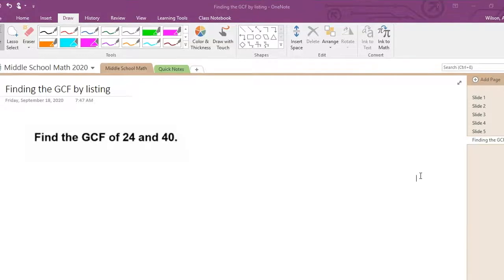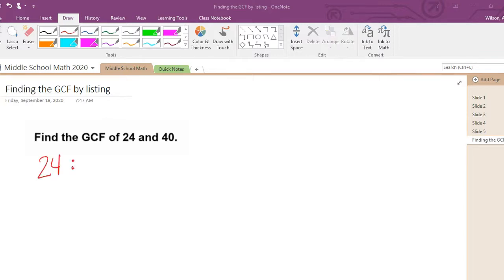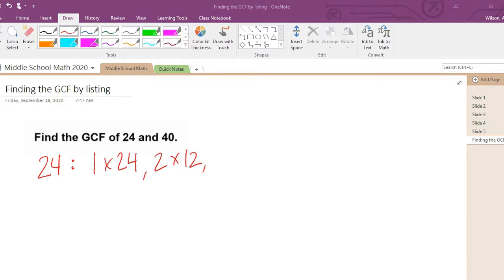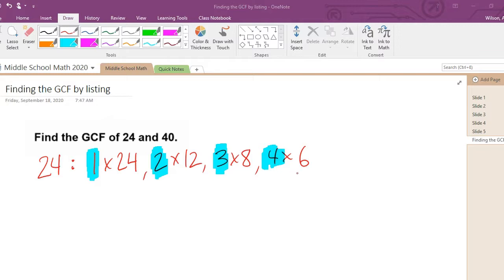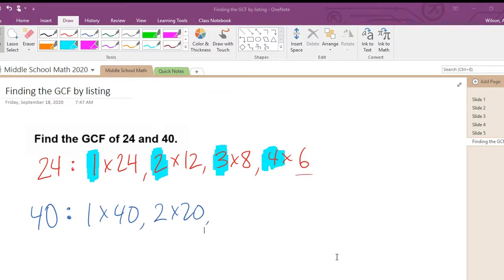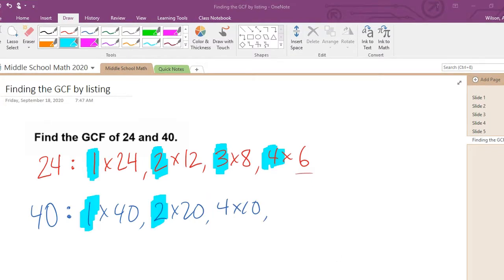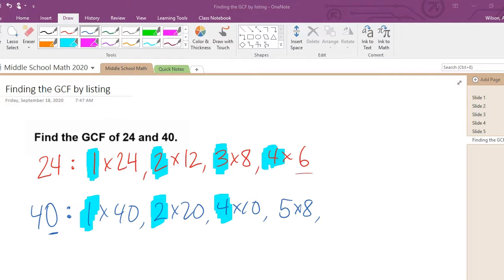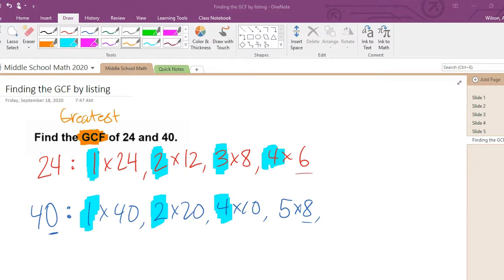How do I find the Greatest Common Factor (GCF) using the listing method?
Finding the Greatest Common Factor (GCF) using the listing method